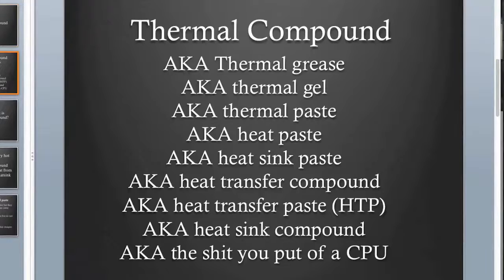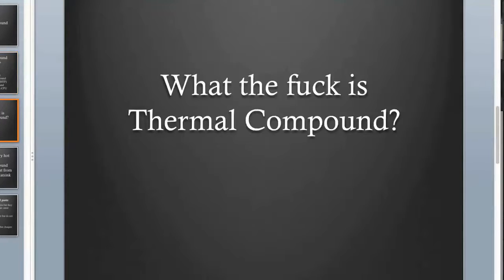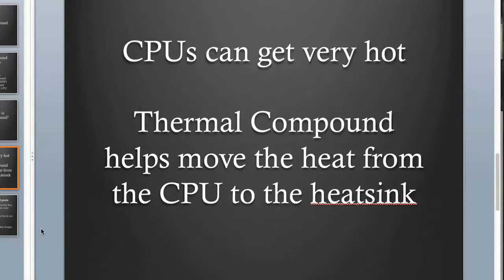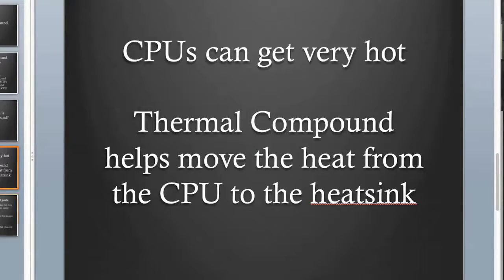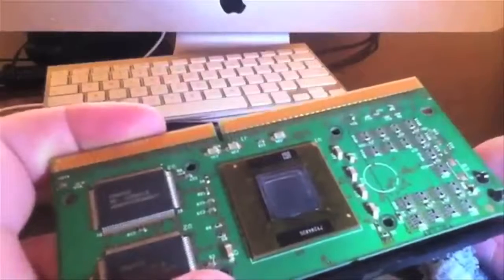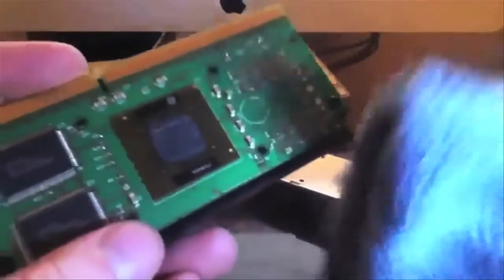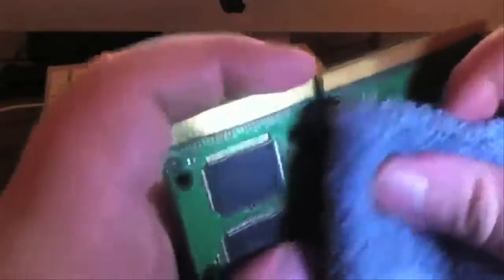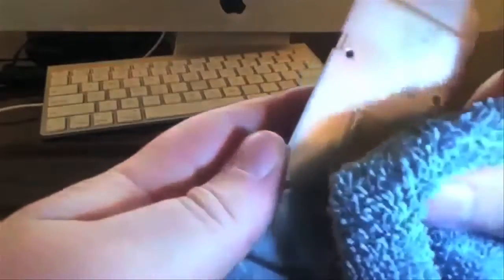Thermal Compound : Tech Thursday